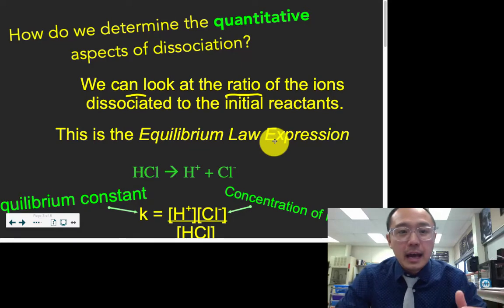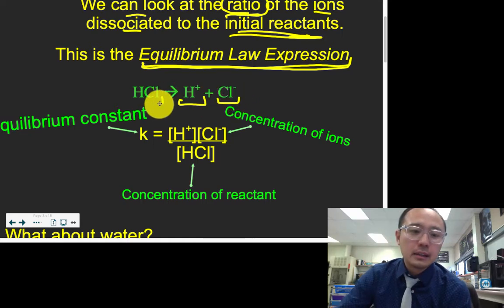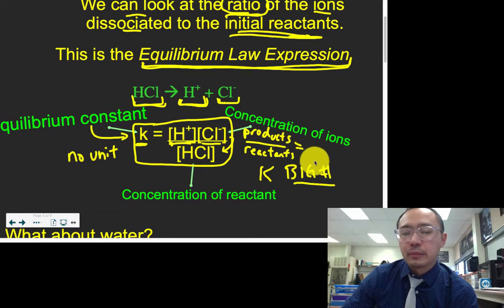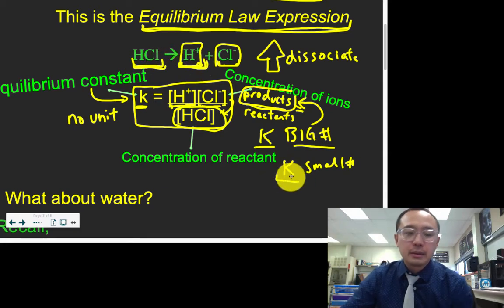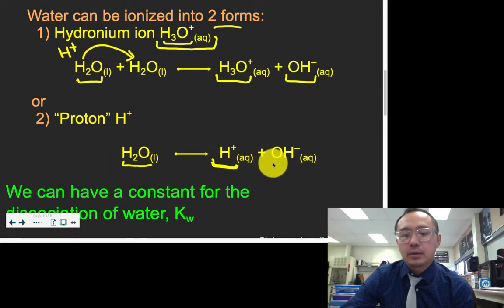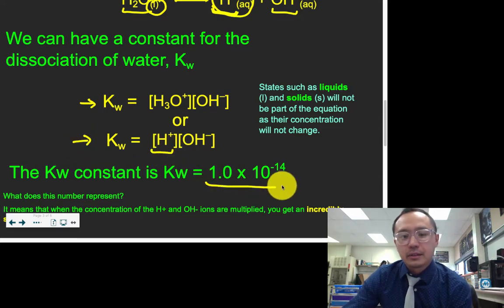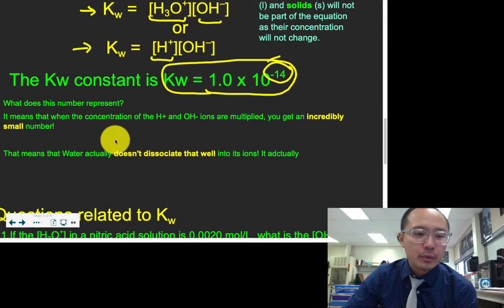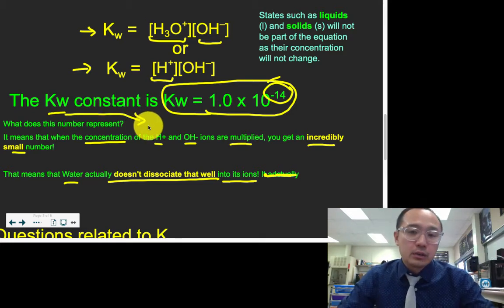Project 2.5 | Acid and Base: Quantifying dissociated ions - Kw and Law of Equilibrium expression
Looking at Kw in acid and base equilibrium